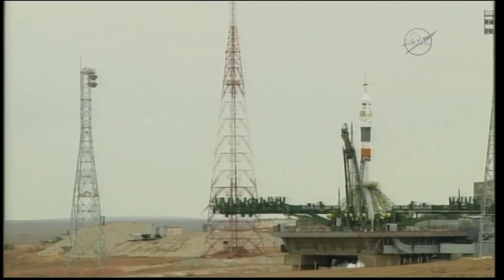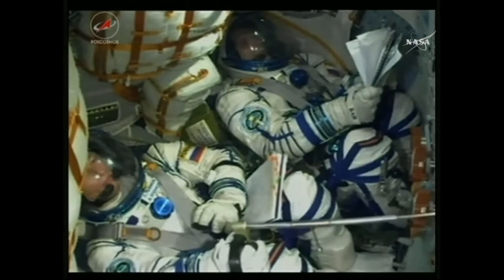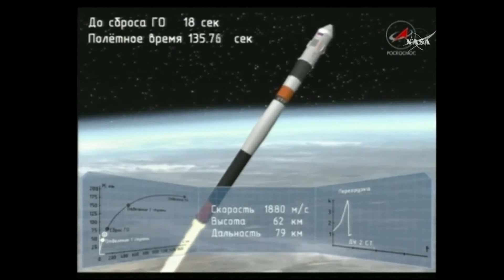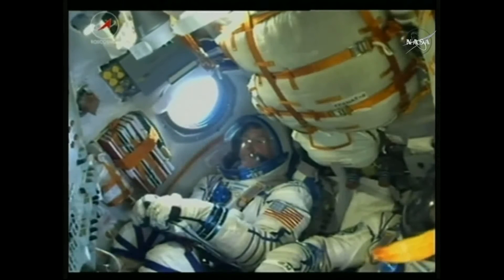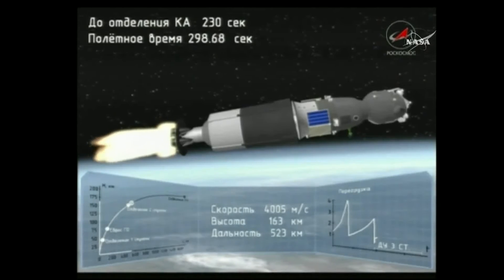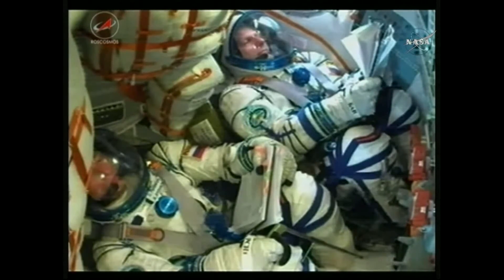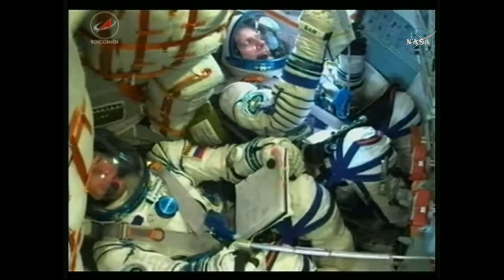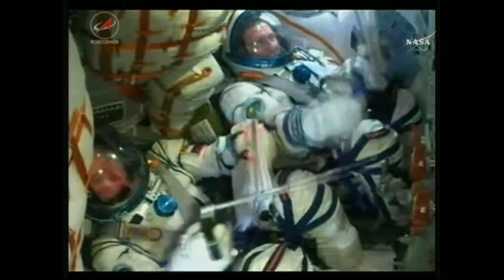Soyuz Rocket launches Crew Trio into Orbit for 130-Day Space Mission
Russia’s trusted Soyuz rocket lifted off from the Baikonur Cosmodrome on Wednesday, carrying into orbit the Soyuz MS-02 spacecraft with three Russian-American crew members to begin a four-and-a-half space flight as part of International Space Station Expedition 49/50.

The 49.5-meter tall Soyuz FG made an on-time blastoff at 8:05 UTC; 2:05 p.m. local time, powering into cloudy skies over the Site 31/6 launch pad to start a high-speed pursuit of the orbiting complex.